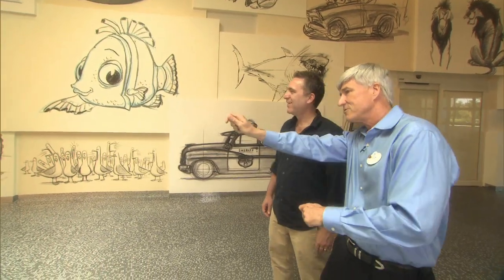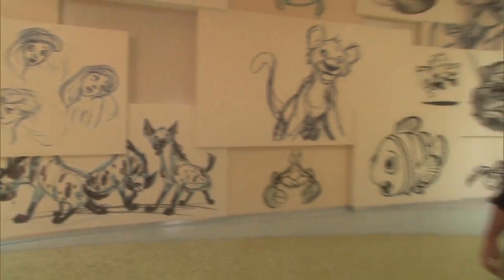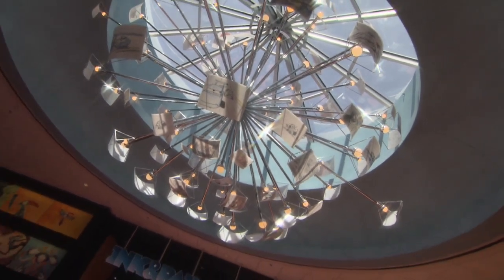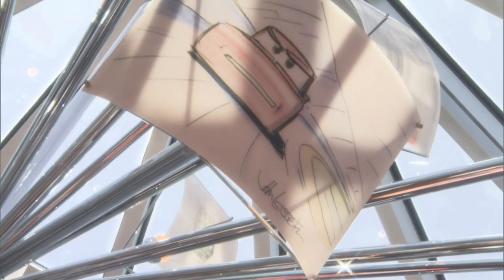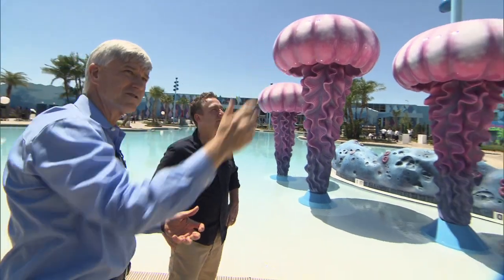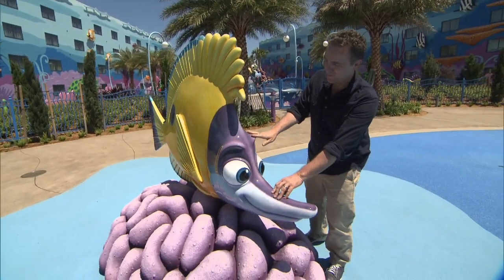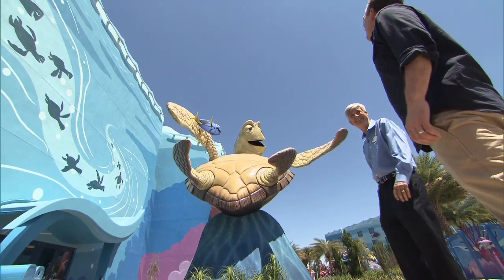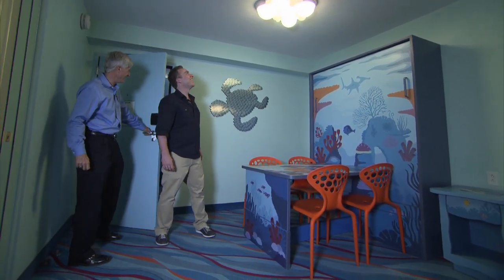Disney's Art of Animation Resort - Shawn Krause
Shawn Krause, supervisor de animação da Pixar Animation Studios, mostra o lobby, a área da piscina e suítes do novo resort Disney's Art of Animation Resort.